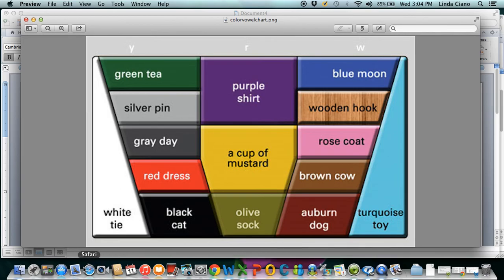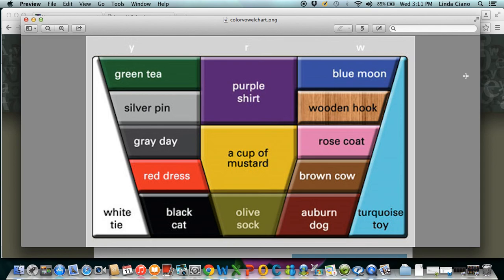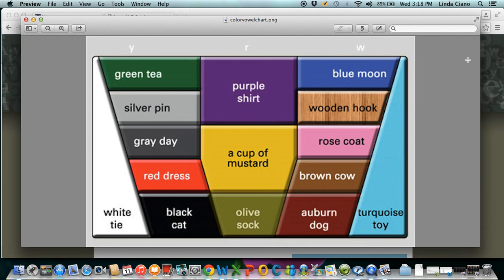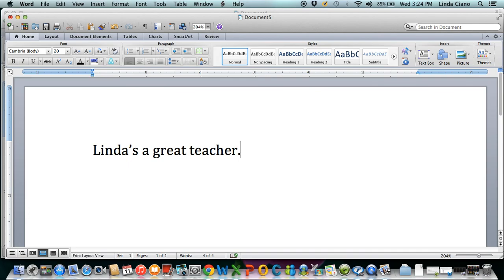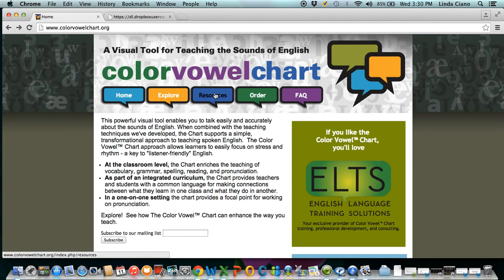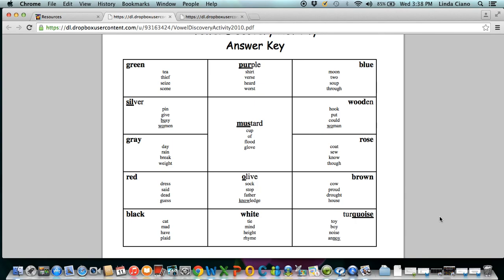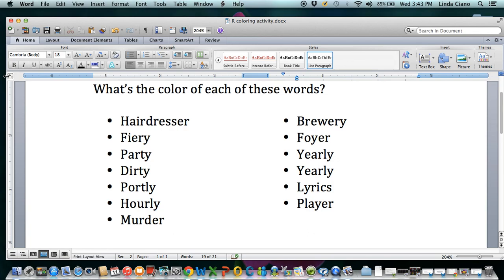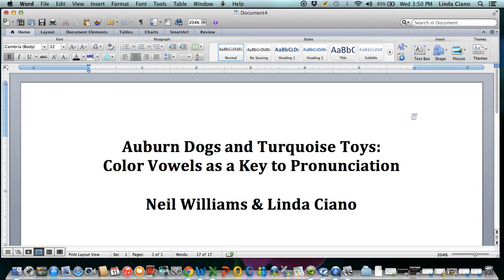Auburn Dogs and Turquoise Toys Color Vowels as a Key to Pronunciation